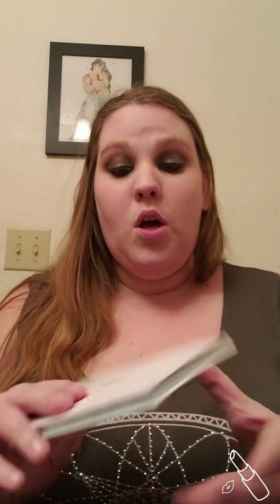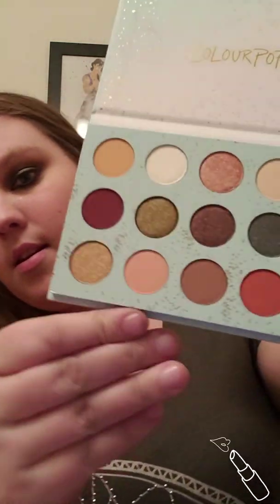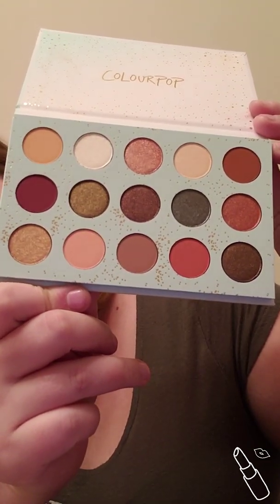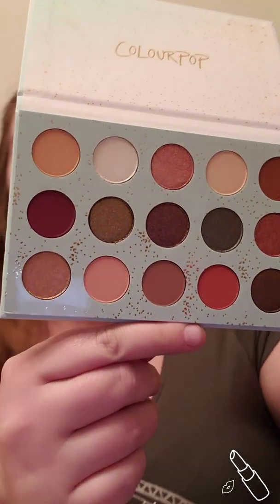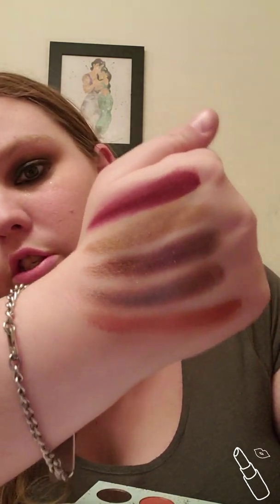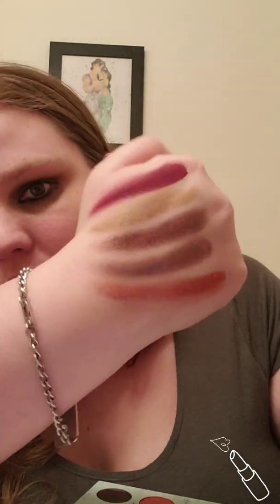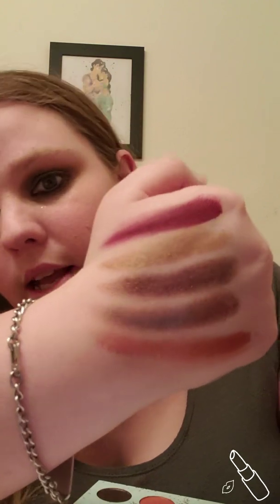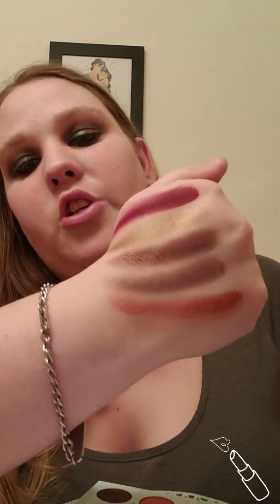Colourpop ALL I SEE IS MAGIC HOLIDAY 2017 EYESHADOW PALETTE.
This is a makeup review about the Colourpop palette that was released in the Holiday season of 2017. Its a beautiful palette with mixed formulas and finishes. They are very buttery colors. Filled with gold, purples , greens and oranges. Perfect holiday season eyeshadow palette!